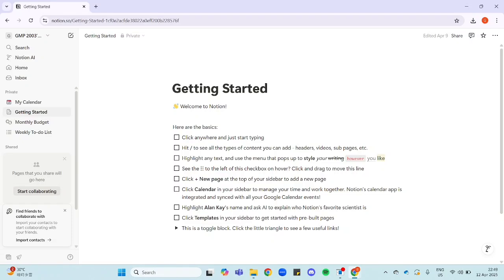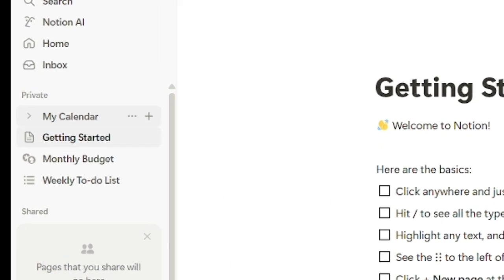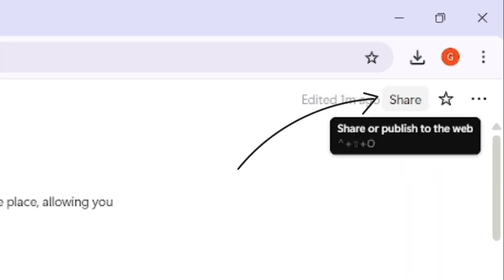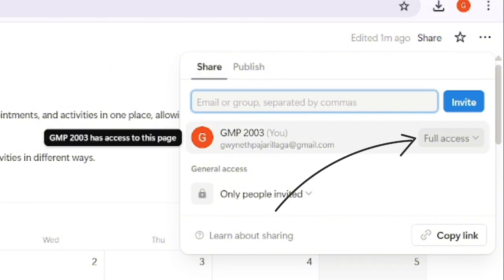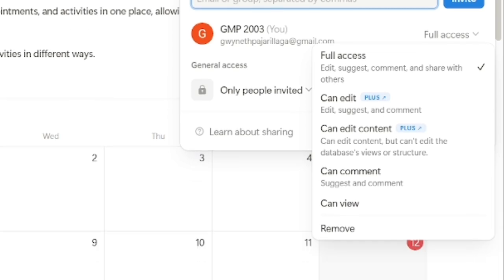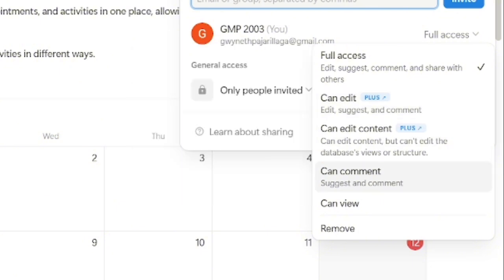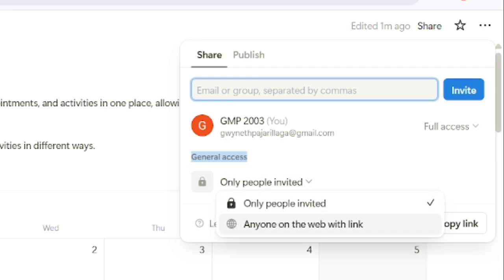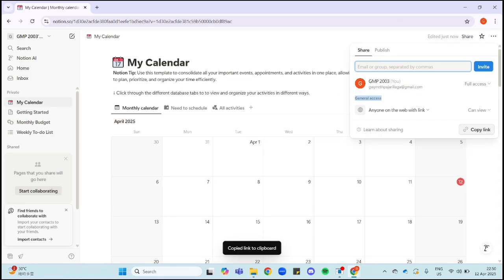How to Share Notion Calendar 2025 (CORRECT WAY)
Want to collaborate with others on your schedule? This quick tutorial shows you how to share a Notion calendar in 2025. Learn how to set sharing permissions, invite team members, or make your calendar public so others can view or edit your events — all from within your Notion workspace.